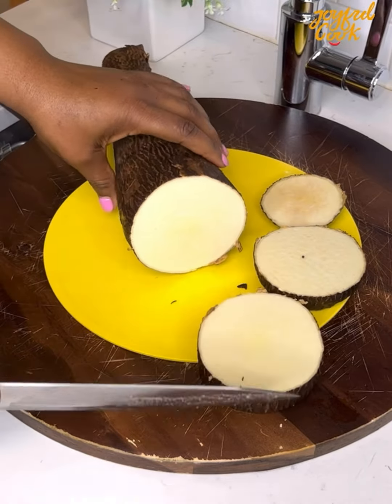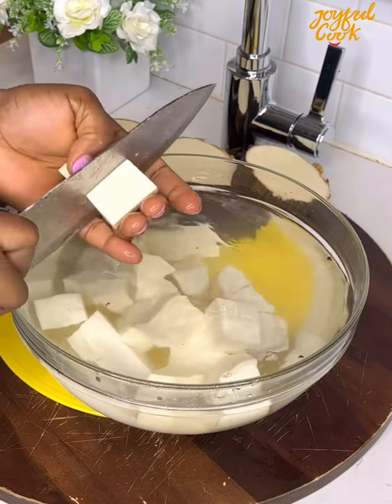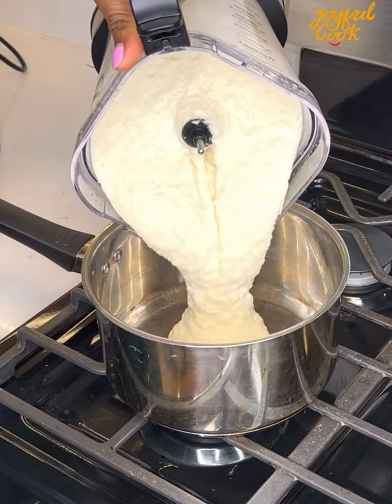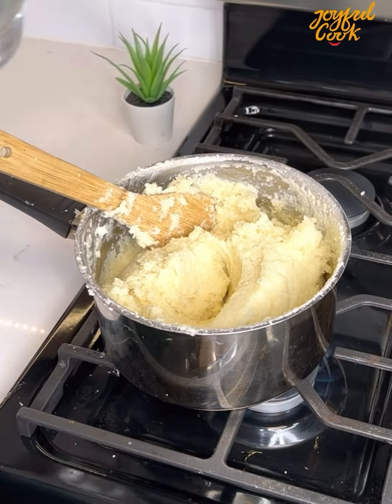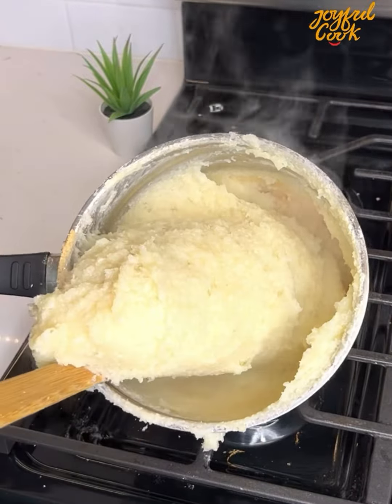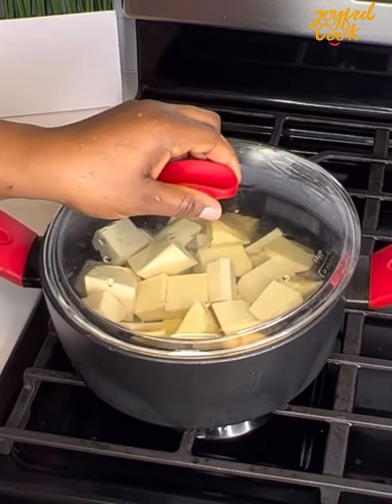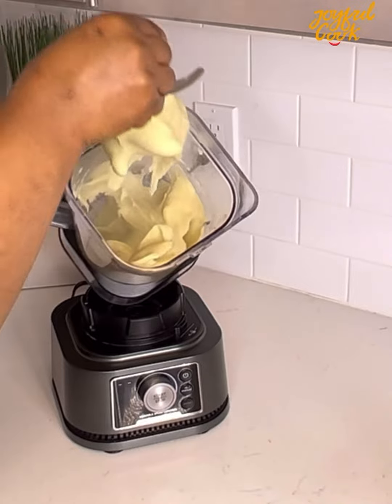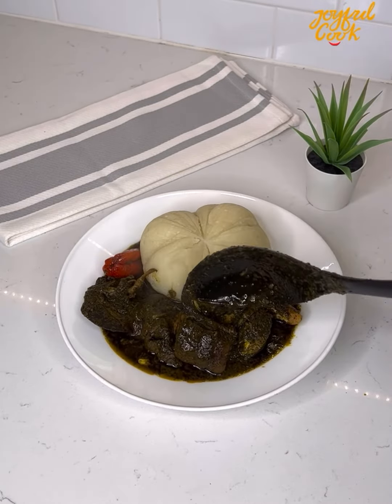2 ways to make yam poundo without pounding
I made yam poundo without pounding,,w